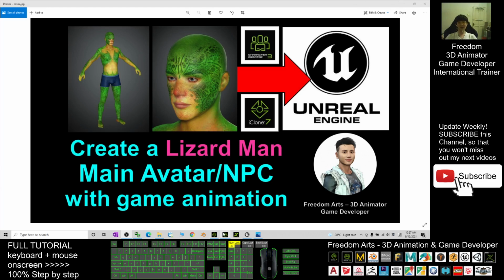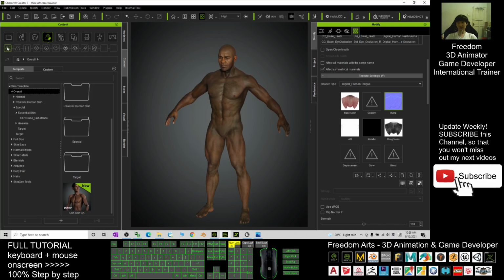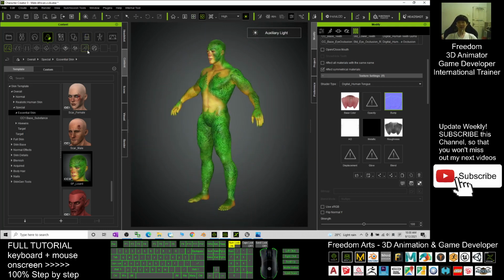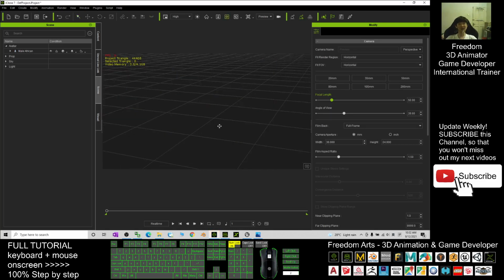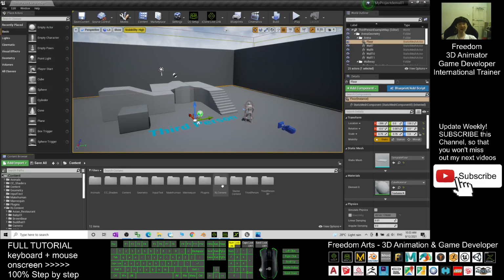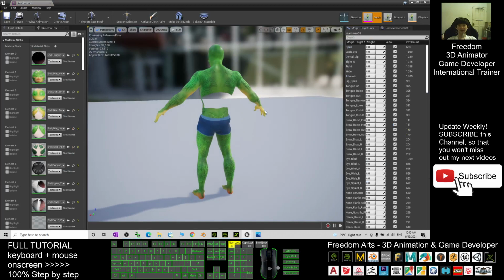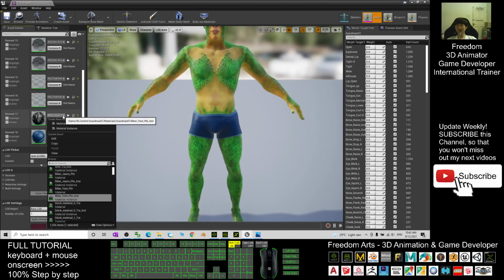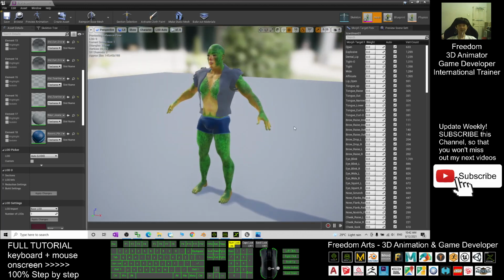How to create Lizard Man avatar / NPC for Unreal Engine - Character Creator 3.4 + UE Tutorial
- Hey guys, this is my step-by-step demo on how to design any Lizard Man avatars with any gender and body shape in Character Creator 3, and send it to Unreal Engine to make him/her become your main avatar or NPC in your game project. ENJOY! and have fun! Happy animation and game dev! ENJOY!

Character Creator 3 & iClone Facial + Viseme + morph + motion iMotionPlus to Unreal Engine 4 & 5 Full Tutorial:

UnrealEngine,
UE,
CharacterCreator,
CC3,
lizard,
iClone,
3DModeling,
Avatar,
3DAnimation,
GameDev,
Tutorial,

Your friend,
FREEDOM

iClone 7 3D Animation Software!!!